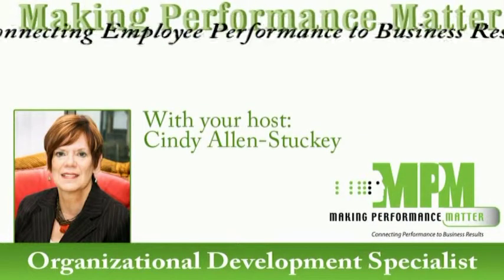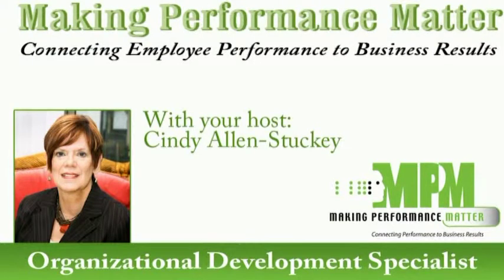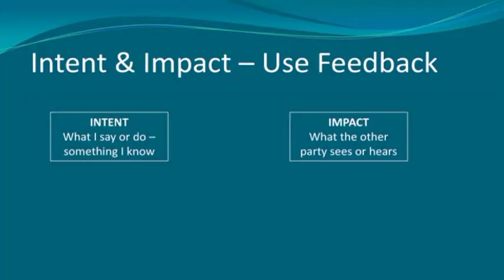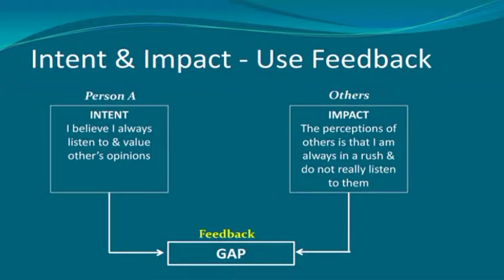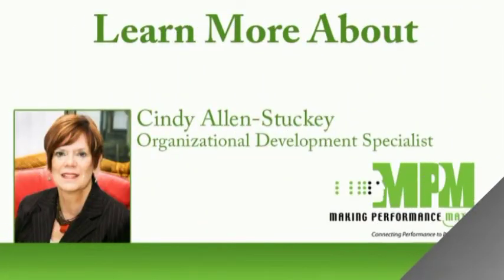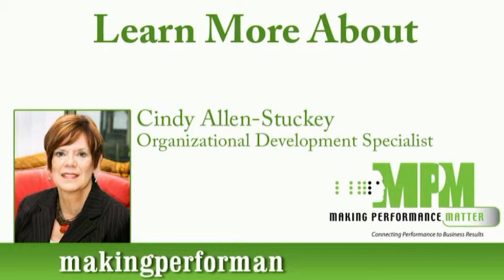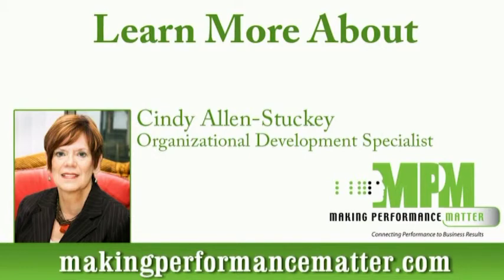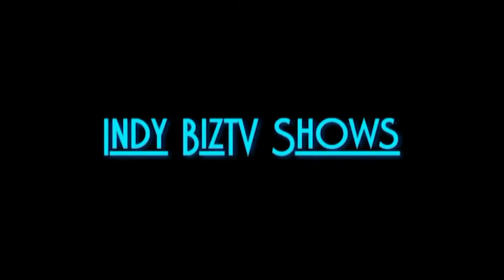Communication Intent vs Impact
Cindy Allen-Stuckey shares the key to communication by using the intent vs impact illustration